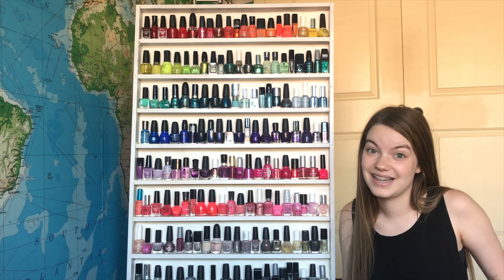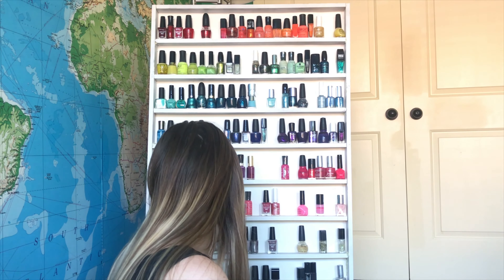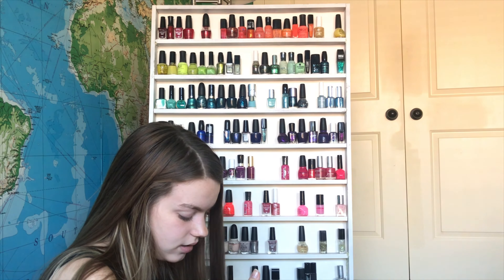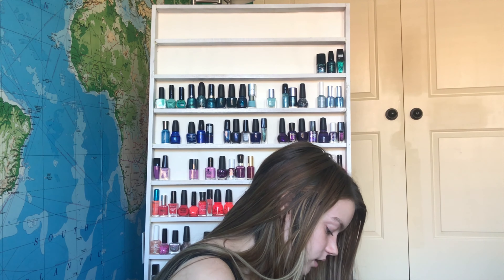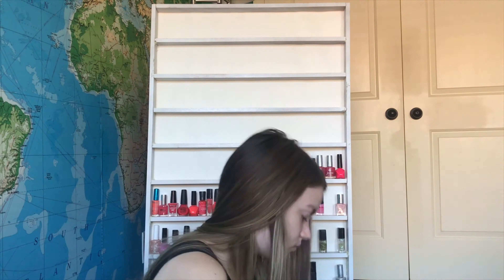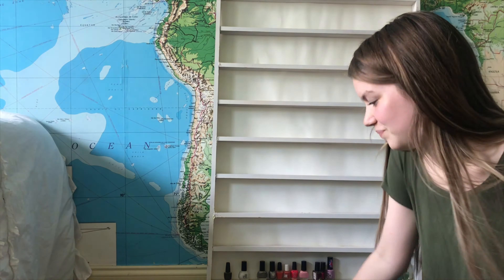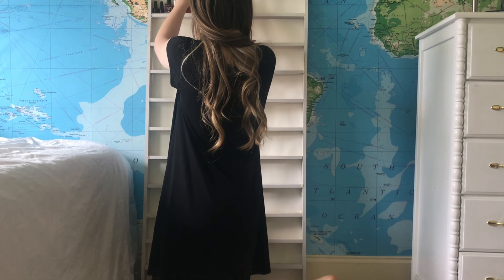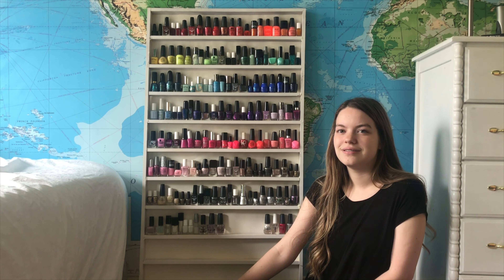Nail Polish Declutter- Watch me go through over 200 nail polishes!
But one thing I do, forgetting those things which are behind and reaching forward to those things which are ahead. I press toward the goal for the prize of the upward call of God in Christ Jesus. Philippians 3:12